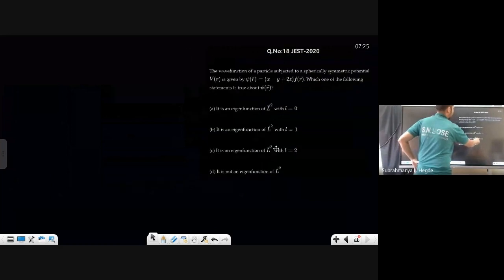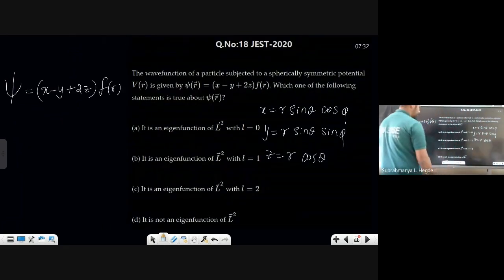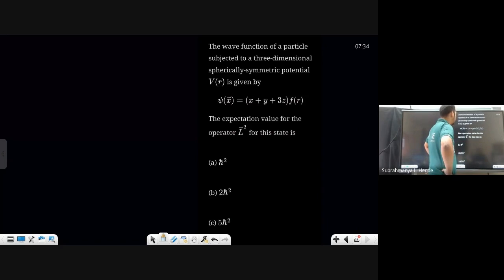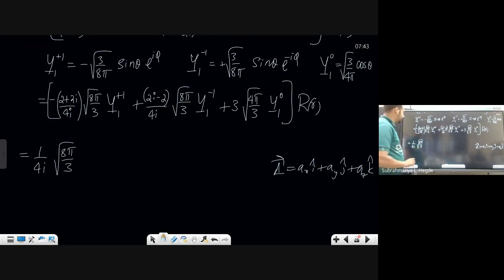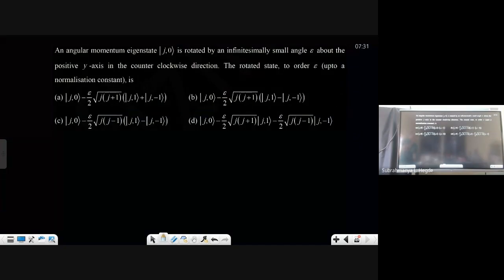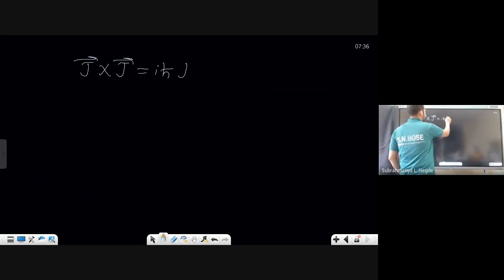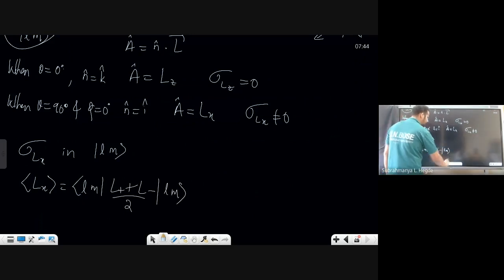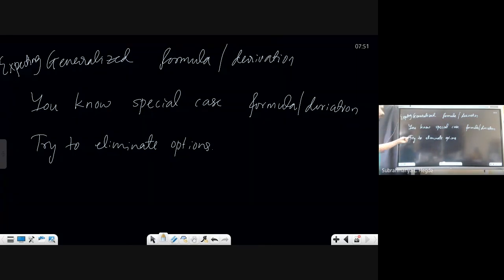QM4.X : 3D and Angular MCQs